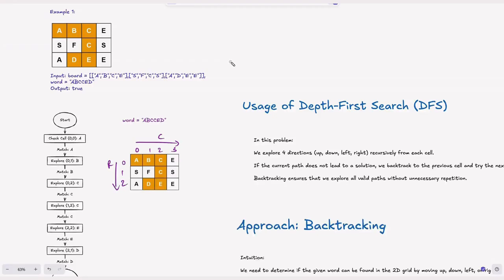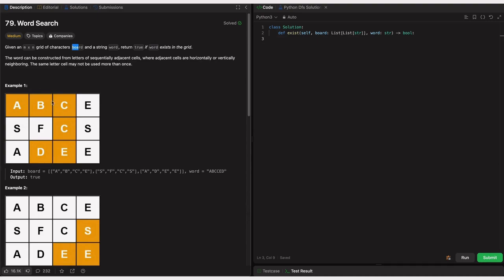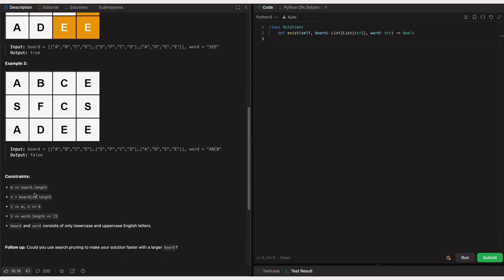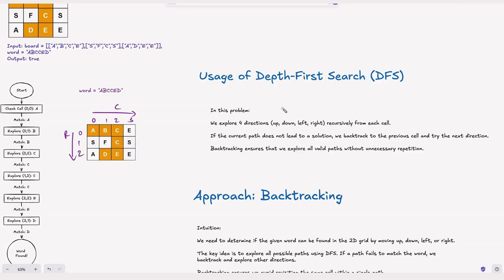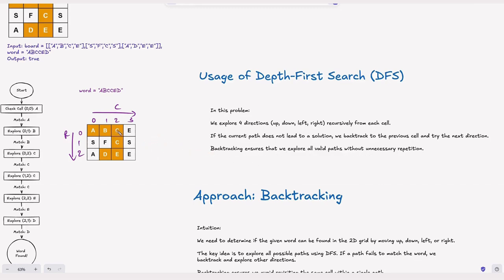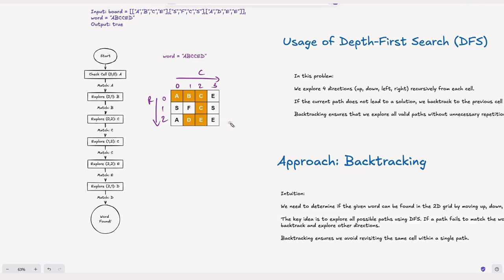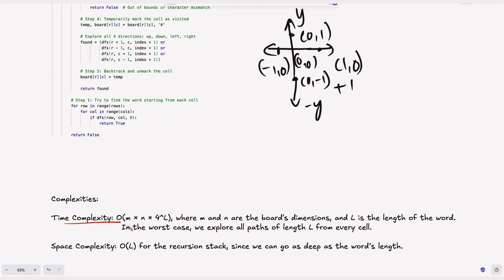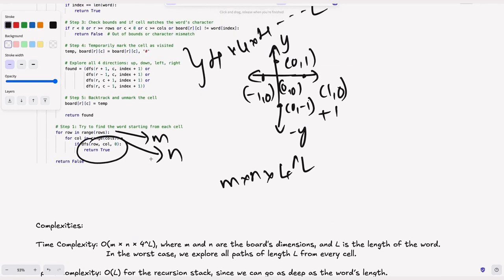LeetCode 79. Word Search | Explained Step-by-Step with DFS Backtracking | Solve Like a Pro 🧩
Welcome back to Hack Code! 🚀 In today’s video, we dive into LeetCode 79: Word Search – a must-know problem for coding interviews. This problem is perfect for building DFS backtracking skills and honing your logic-building abilities. 🧠

We’ll explore a single but powerful DFS backtracking approach to solve this problem step-by-step. You’ll understand how to explore neighbors, avoid revisiting paths, and backtrack when needed. Plus, we’ve included a mermaid visualization to simplify how the board exploration works! 🎨

Get ready to conquer this classic puzzle and master DFS with our clear and easy-to-follow explanation! 💪

🔍 What You’ll Learn in This Video:

🌐 DFS (Depth-First Search) and its application in grid traversal
🚪 How to efficiently backtrack while exploring multiple paths
🧑‍💻 Avoiding revisiting cells using temporary marking

🎯 Video Highlights:

🛠 Problem: LeetCode 79 - Word Search
💡 Approach Covered: DFS with Backtracking
⏱ Time Complexity: O(4^L) where L = length of the word
💾 Space Complexity: O(L) for recursion depth

⚡ Why This Problem Matters:
This problem is designed to test your problem-solving abilities, especially in grid-based pathfinding. It’s not data-structure-heavy but challenges your logical and analytical thinking.

Whether you’re preparing for FAANG interviews or just improving your problem-solving skills, this is a great problem to master! 🎯

TimeStamps
0:00 Welcome!
0:08 Problem Statement
2:40 About Blind 75!
3:10 DFS Basics
5:26 Approach: DFS
6:30 Code Explanation
13:49 Outro

leetcode, word search, dfs, backtracking, grid traversal, python dfs, leetcode 79, coding interview, algorithm tutorial, faang interview, leetcode explained, software engineering, coding for beginners, python programming, word search algorithm, hack code, dynamic programming